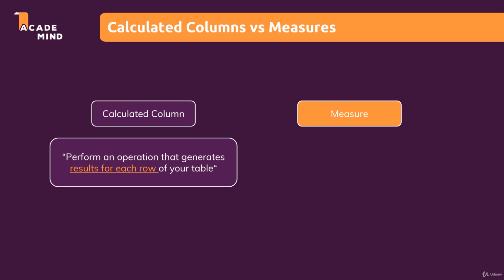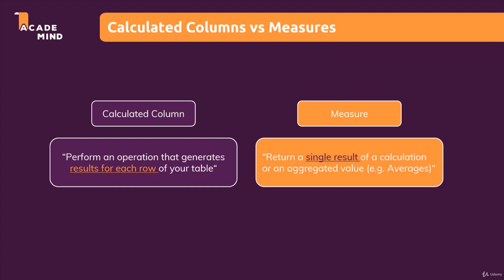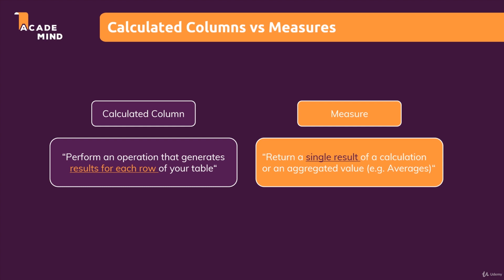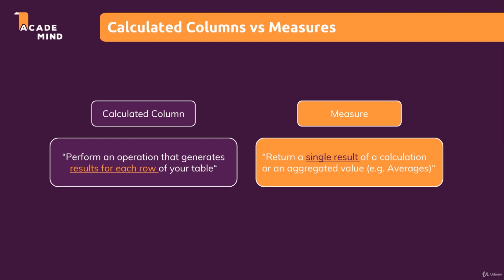66 Calculated Columns vs Measures